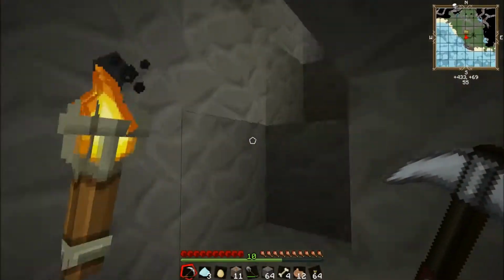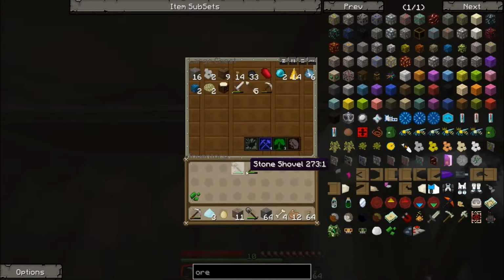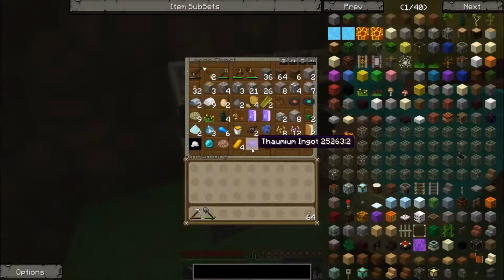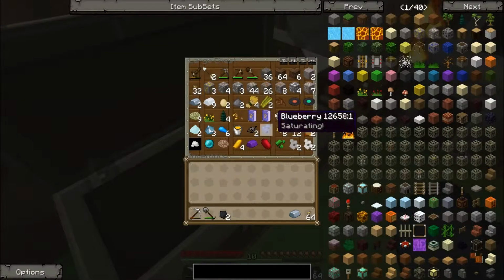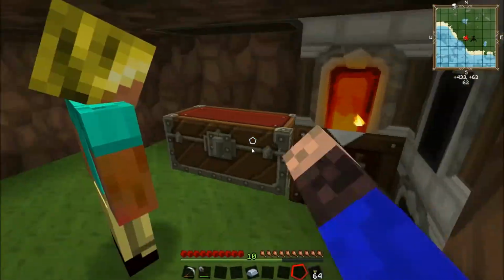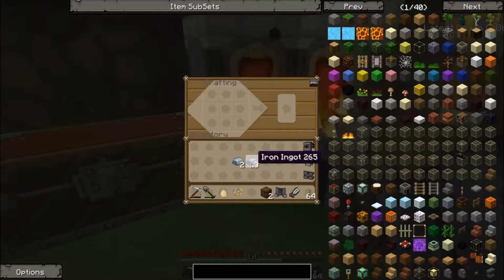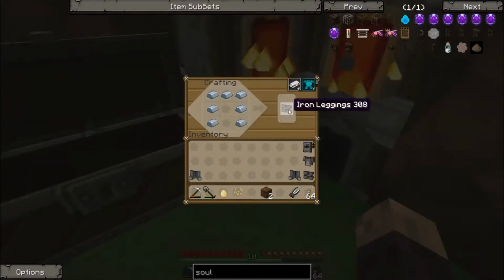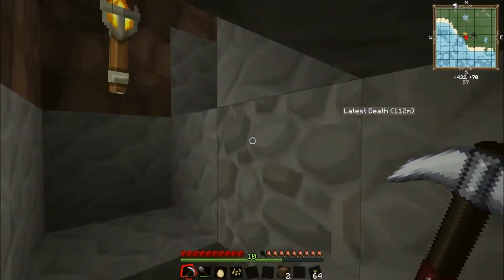Let's Play FTB Unleashed 3 - The great Ender war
What happens when you kill an Ender tot?